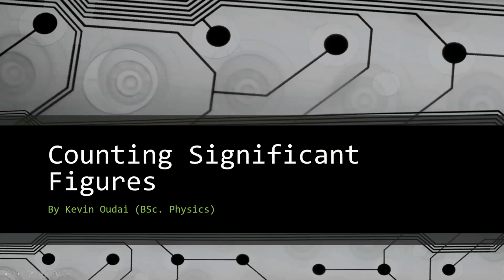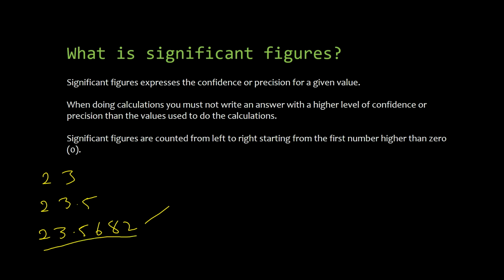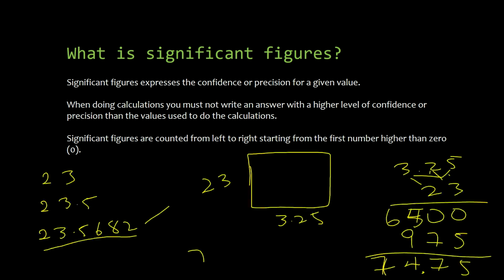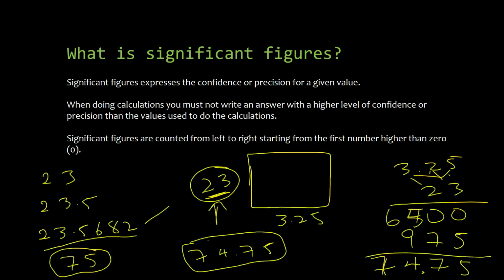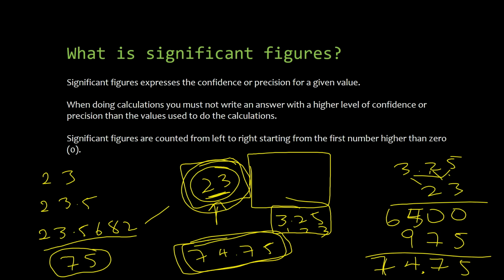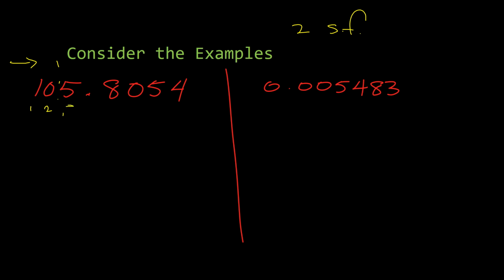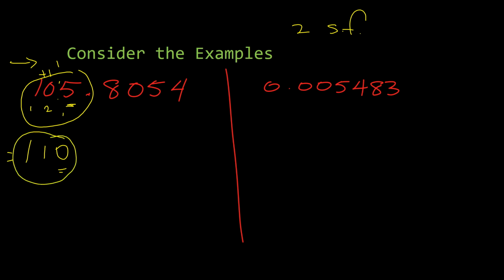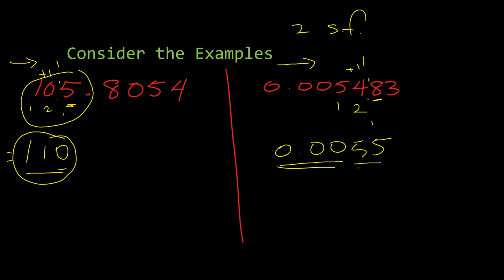Lesson 9.3: Counting Significant Figures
This lesson explains why you should learn how to count significant figures and how to count it.